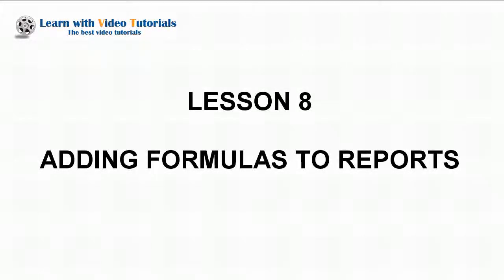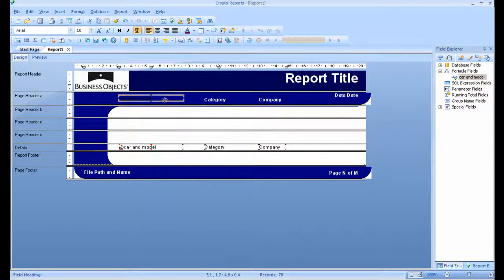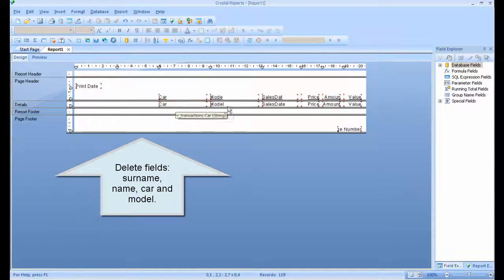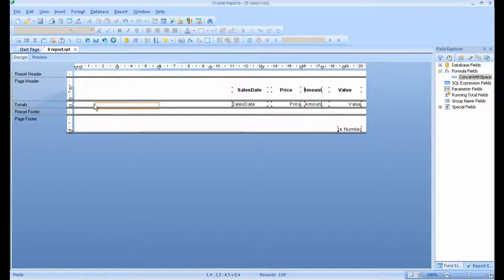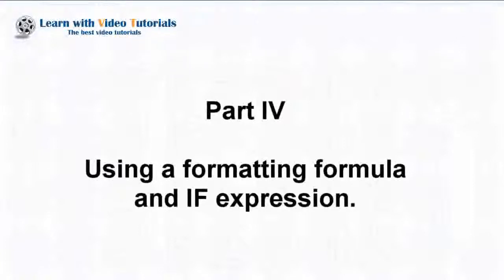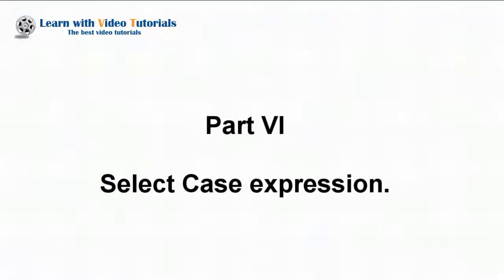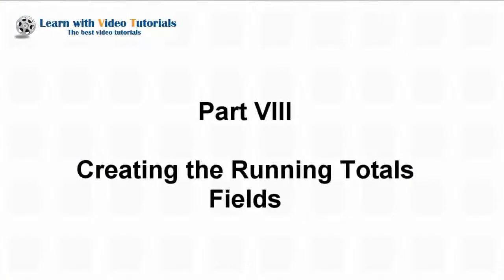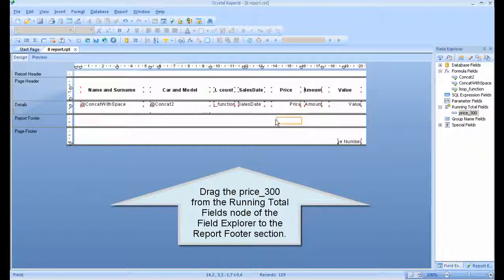Crystal Reports - Formulas (Lesson 8)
Crystal Reports Tutorial for beginners: Creating and adding formulas to reports, creating custom functions, formatting formulas, If expression